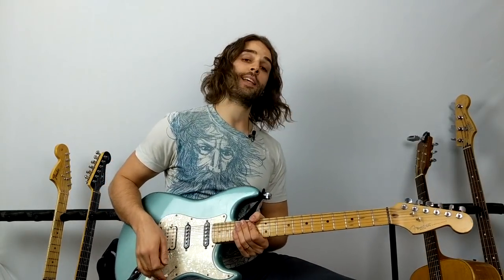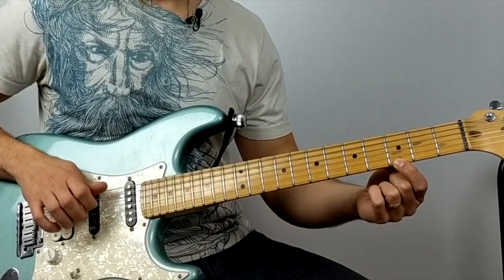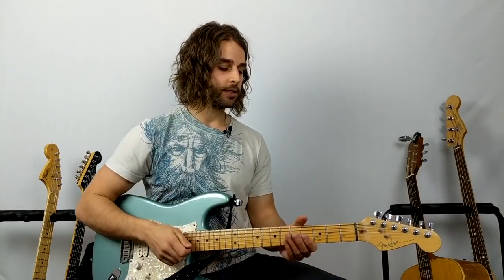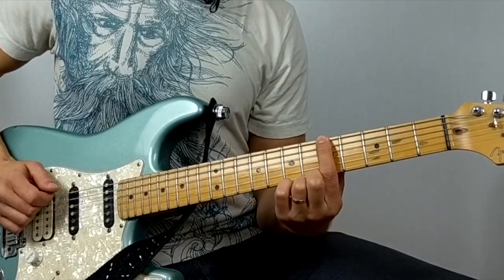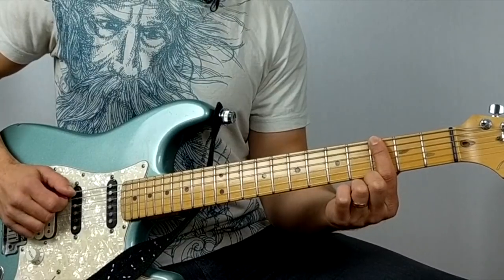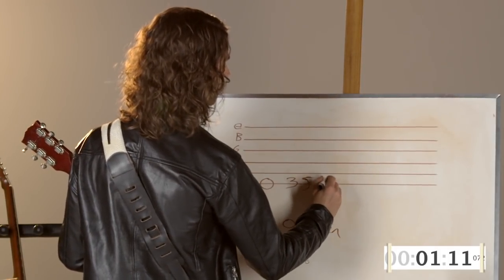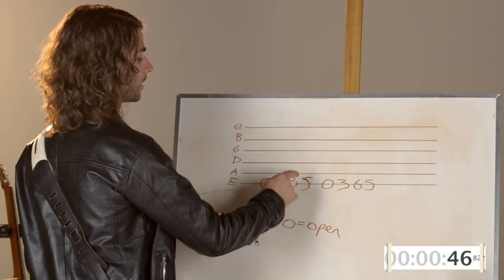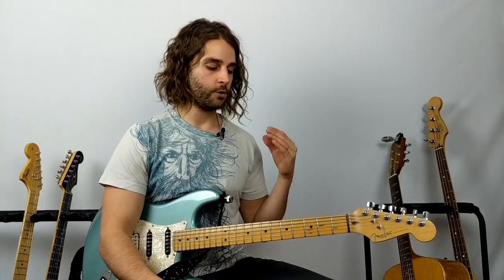Most Simple Guitar Song | Easiest Songs To Play On Electric Guitar For Beginners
⬅️⬅️ Watch THIS video to discover the MISSING PIECE of the puzzle to getting your guitar playing sounding polished and pro.

Most Simple Guitar Song | Easiest Song To Play On Guitar

Get ready to have fun on the guitar! Even if this is the very first time you are trying to play guitar, This video will get you PLAYING MUSIC NOW. In my many years of experience as a guitar instructor and musician, this is my list of the most simple songs to play on guitar. Electric or Acoustic.
You do not need theory, technique, or years of experience to get these simple songs down. In this beginner guitar lesson, we are going to get down all the basics, while playing classic, easy, and well known guitar "riffs." By learning  these awesome songs you will grasp a solid understand of the following essential guitar techniques:

-How to hold a pick. There is definitely a wrong way to hold a guitar pick. Make sure you get it right from the get go! Bad right hand guitar technique is hard to unlearn, and will hold you back as a player!
-Proper left hand and right hand positioning for guitar. Let's make playing the guitar as easy as possible. With proper consistent right and left hand positioning, you'll start to build up the much needed muscle memory for playing guitar.
-Beginner finger picking. There is a very specific method to finger picking on the guitar. Let's create a musical juxtaposition and explore finger picking through a classical guitar song, and a classic heavy metal song. Strangely enough, the two are somewhat related.

Learn how to play the guitar through SONGS!

1:40 Metallica - Nothing Else Matters
4:00 Spanish Romance
8:45 Florence and the Machine - What Kind Of Man
13:38 Chicago - 25 or 6 to 4
16:15 Greenday - Brainstew
22:35 Deep Purple - Smoke on the Water
29:15 the White Stripes - 7 Nation Army